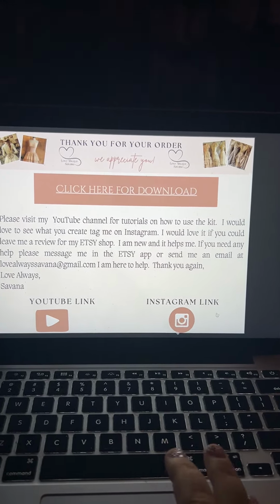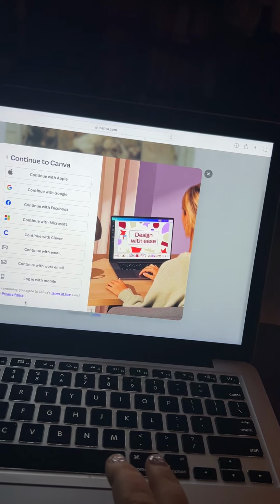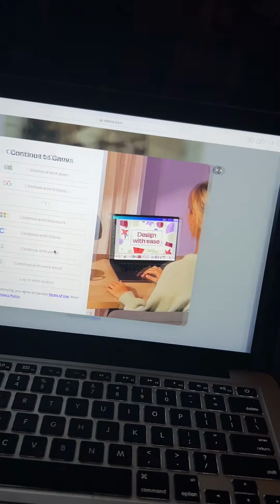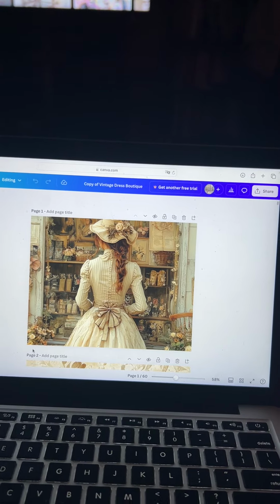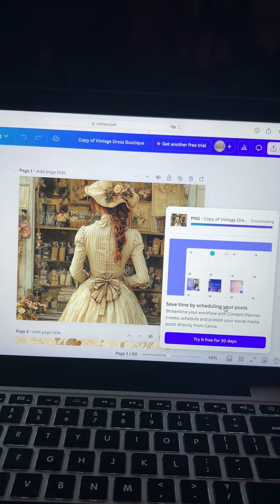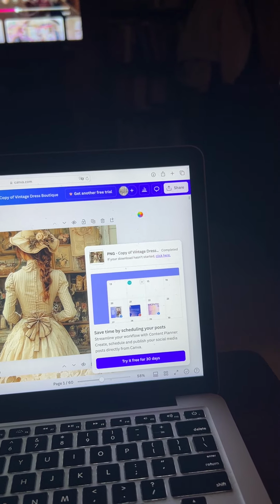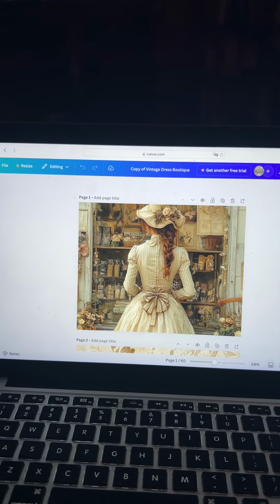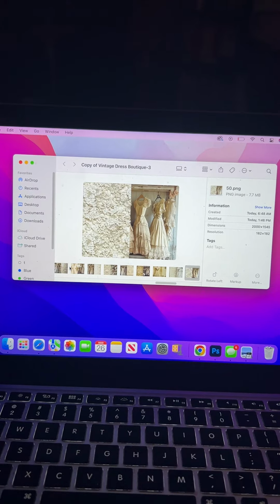How to Download Canva Files: EASY & FAST!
Here I am showing you how to access my digital that open in Canva.
Love Always, Savana